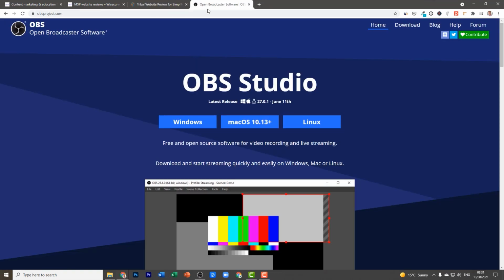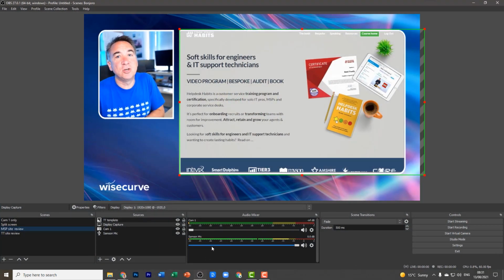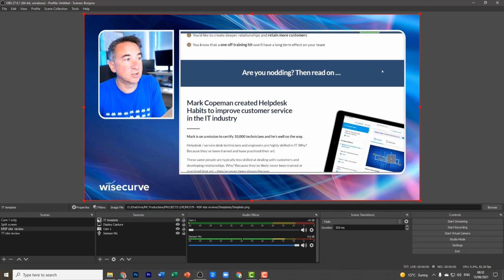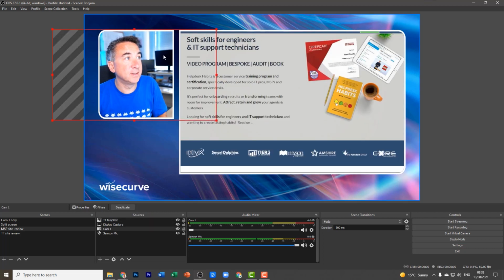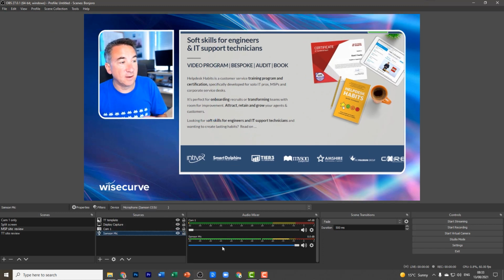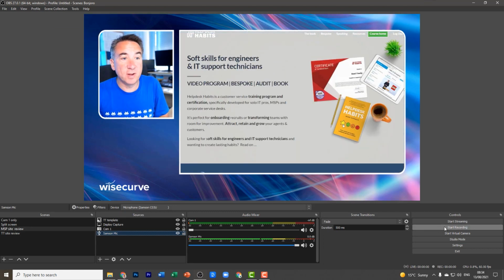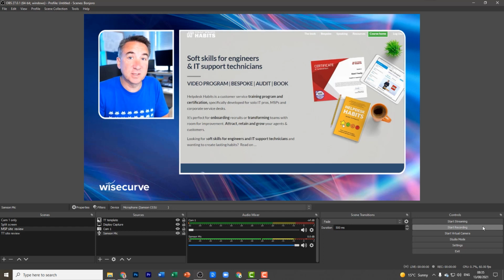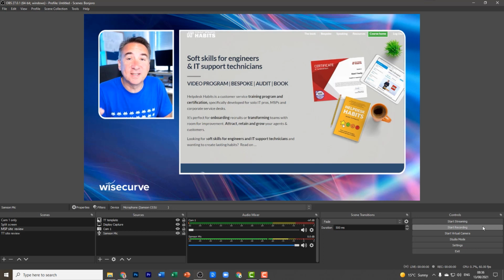How to create demos, reviews & walkthroughs WITHOUT using Camtasia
I spend a lot of time creating content for public use, for sale in courses and programmes and for private groups too. I've been asked how I create those walkthroughs.
I don't use Camtasia for many of these recordings. In this video I explain how and why.